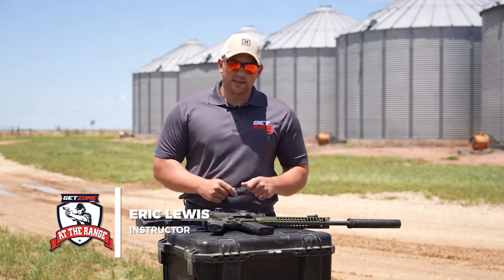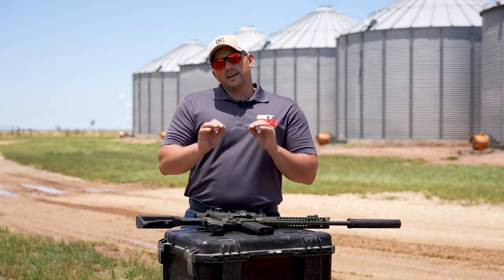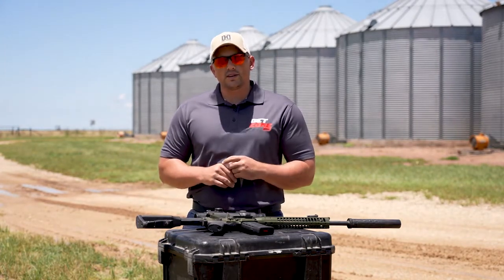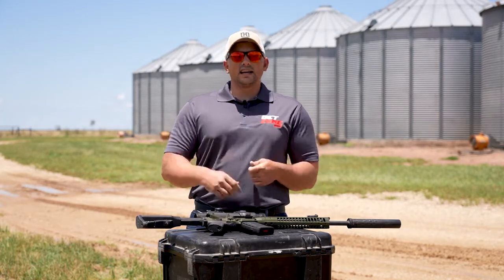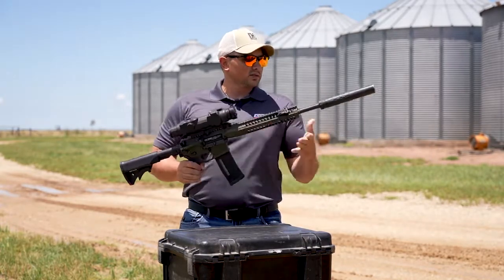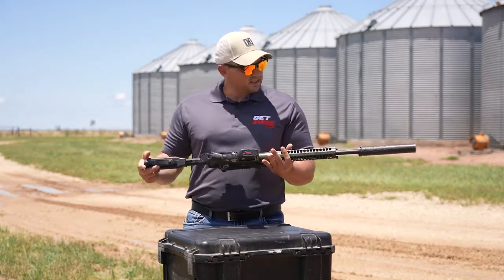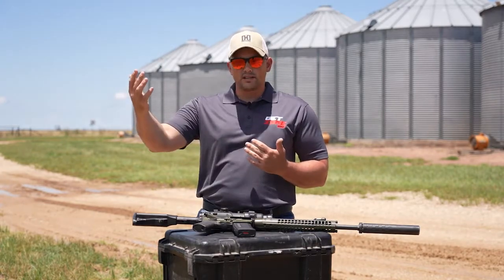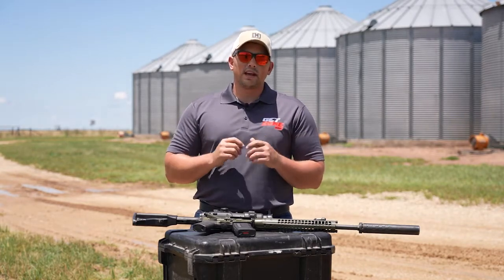At the Range: Practical Accessories for AR15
When it comes to accessories for an AR-15, think about application-specific accessories. The first thing to understand is what application-specific means. This means just because they make it does not mean you need to run it on your firearm. They can make a sleek, agile firearm bulky, heavy, and almost useless machine. Some examples application-specific are: if you have a truck gun, a gun you keep in the truck, keep it basic, low cost, bare bones because it could be stolen. The firearm shown chambered in larger than 223 it's a 6.8, it has a giant thermal optic that's suppressed. It adds weight and length, but you sacrifice that because it is a night vision firearm for hunting hogs. You would not add this to your standard gun because it has a risk of being stolen, and it is excessive. So make sure when you are picking out your accessories, they are application-specific. Mainly do not pick things just because they sound cool.